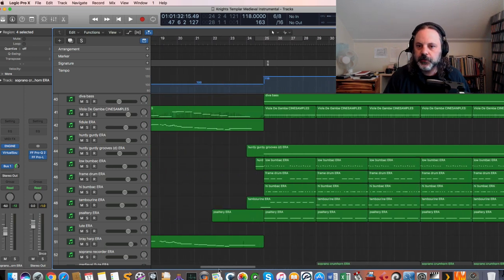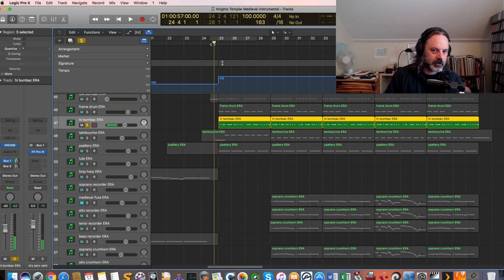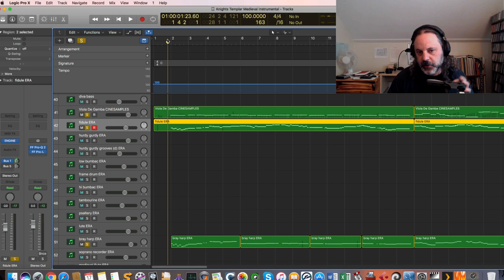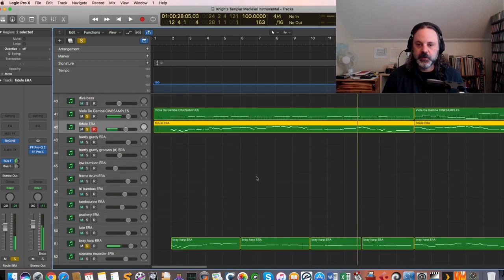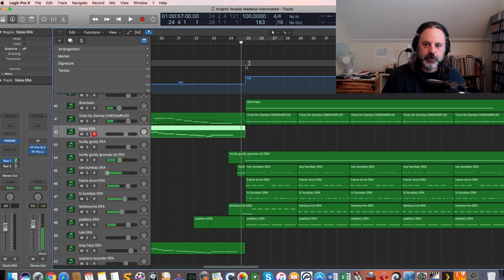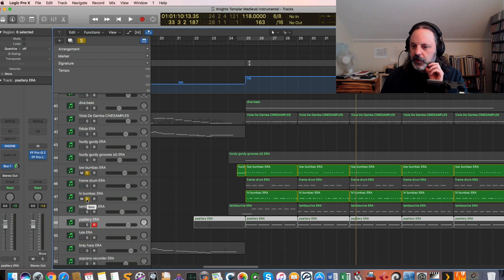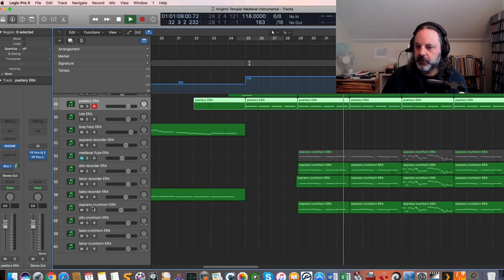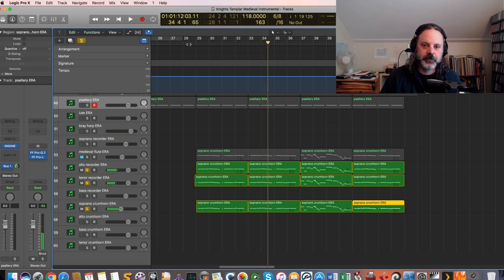How To Make A Convincing Medieval Music Track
In this video I demonstrate how I created a early music track for an upcoming project. The first part of the piece is based on the 14th century music of Landini, while the second half sits squarely in the style of secular music as in the Crusades. We will cover the sounds used, composition techniques and any processing. Any questions or comments, please leave below.  I would love to hear from you!

All music and sounds copyright Peter Scartabello ASCAP and Yuggothian Codex Publishing 2019, and made available for demonstration purposes only. Selling or distributing music or sounds for profit is a violation of applicable laws.